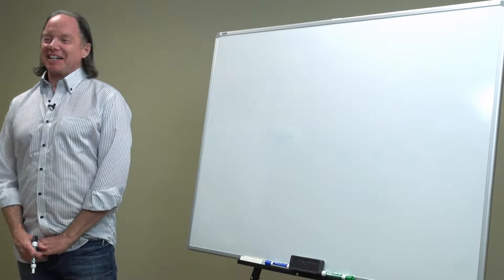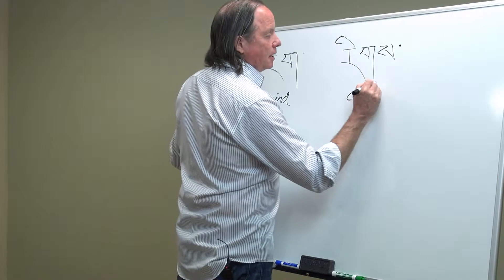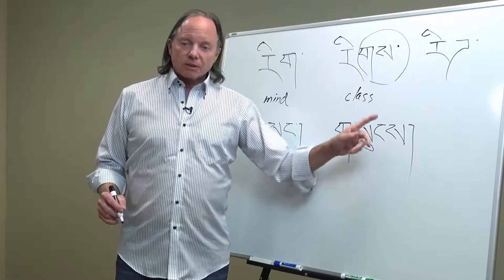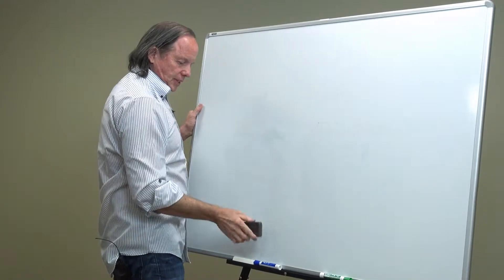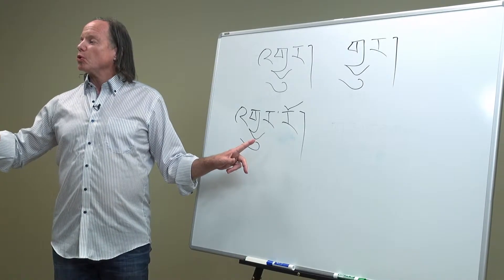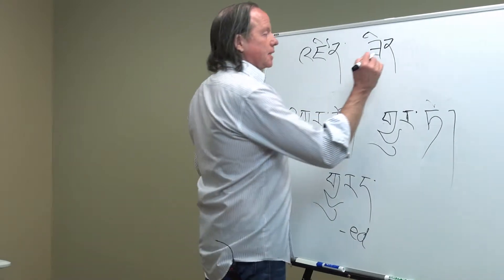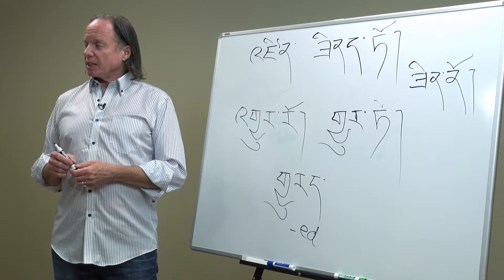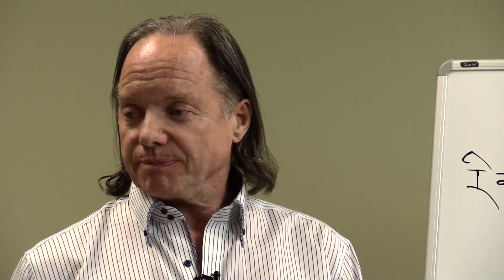Series 1: Tibetan Alphabet Video 18 - Secondary Suffixes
Video 18 of an ongoing series on how to be a Tibetan translator.  In this video Geshe Michael explains secondary suffixes.